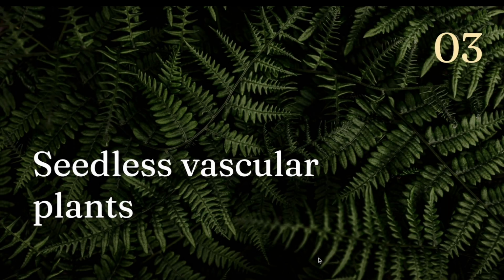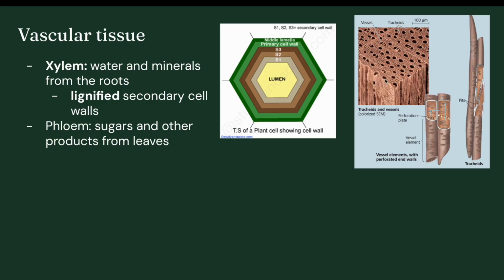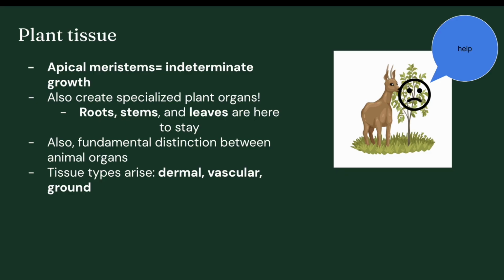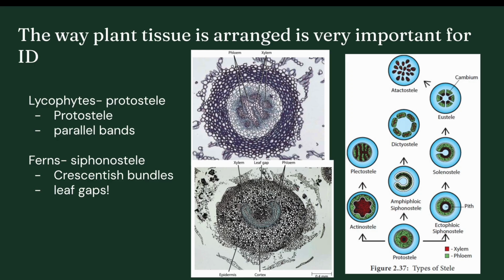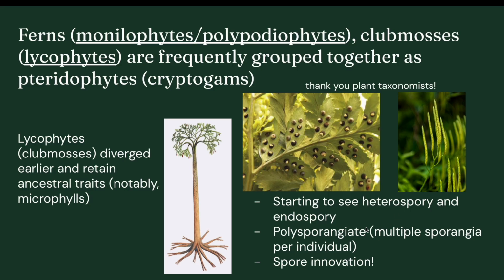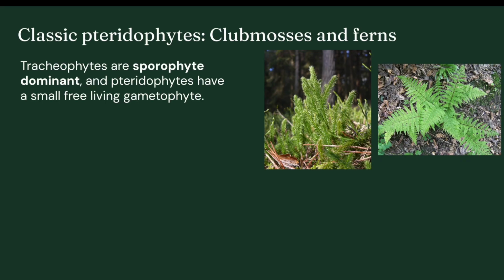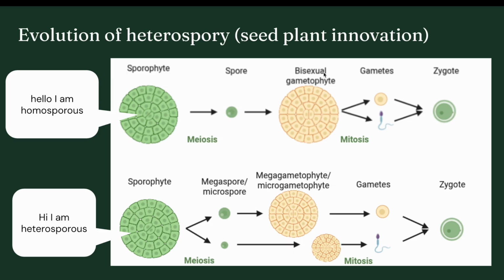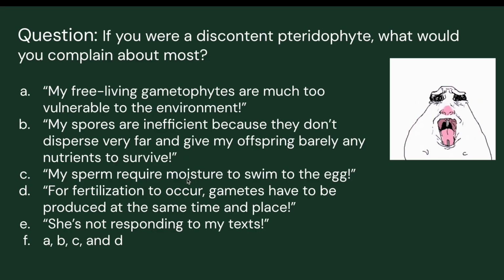Botany 1.2 | Getting frondmogged by clavascular plants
In this video, we're booksmaxxing with the pterrific pteridophytes.

Plants we learnt about:
Tracheophytes: The clade including all vascular plants.
Pteridophytes (cryptogams): The seedless vascular plants, including lycophytes and monilophytes.
Lycophytes: A clade including clubmosses, spikemosses (selaginella), and quillworts (isoetes). They have microphylls and protosteles, and diverged earlier
Monilophytes/polypodiophytes: A clade including ferns and their relatives: ophioglossum, psilotum, equisetum, and more (tmesipteris, salviniales, etc!)
     *I talked a little about leptosporangiate/eusporangiate ferns. These groupings are defined by how their sporangia develop, whether from one cell/multiple cells respectively.
Euphyllophyta: A clade of vascular plants with megaphylls, including the monilophytes and seed plants.

Terms:
Xylem/phloem: Vascular tissue. Xylem is lignified and dead at maturity, transporting water and minerals up from the roots. Phloem transports products of photosynthesis from the leaves to the rest of the plant.
Microphylls: smaller, more primitive leaves with only a single central vein
Megaphylls: larger leaves with branching veins
Cuticle: Waxy layer outside the epidermis that helps protect against water loss and environment stuff.
Apical meristem: The actively dividing cells at the tip of plant shoot/roots.
Indeterminate growth: basically the quality of growing indefinitely.
Stele: the core of the stem or root, typically analyzed via cross-section for arrangement of vascular tissue.
We covered the protostele, siphonostele, eustele.
Pith/Cortex: Ground tissue inner or exterior, respectively, to the vascular tissue in siphonosteles/eusteles.

Heterospory: Producing two different spores that germinate into unisexual gametophytes
Endospory: retaining the gametophyte within the spore (always present in heterosporous plants)
Polysporangiate: having multiple sporangia per sporophyte (always present in vascular plants)
Sporophylls: Modified leaves that bear sporangia
Strobili: In lycophytes, cone-structures that are composed of modified sporophylls
Sori: A cluster of sporangia on the underside of fern sporophylls
Indusia: protective tissue over the sori